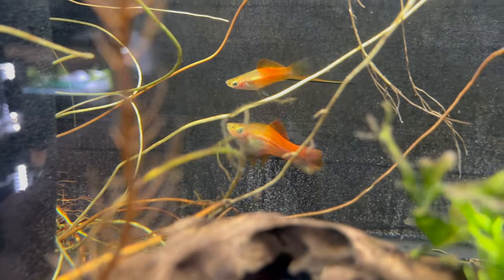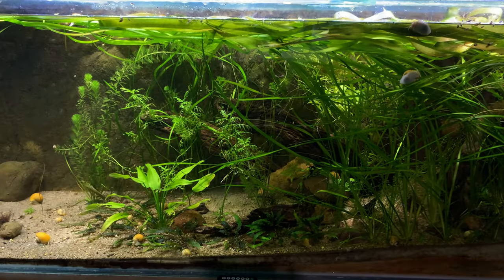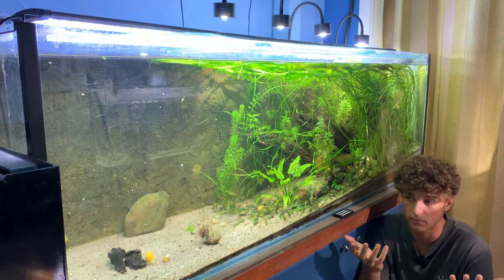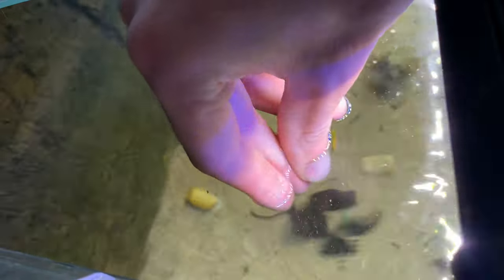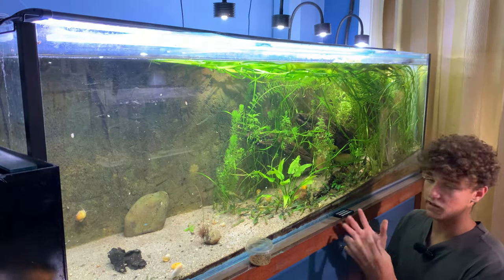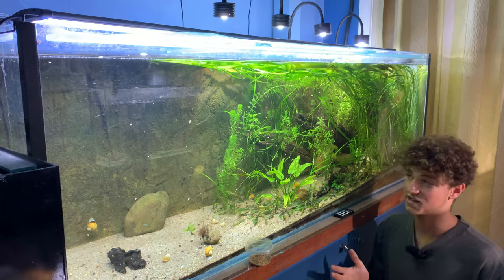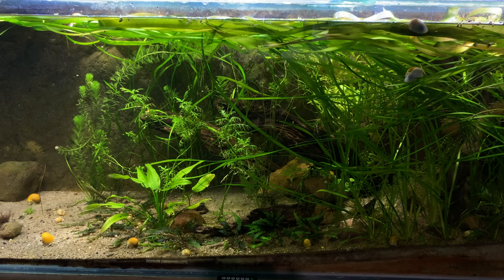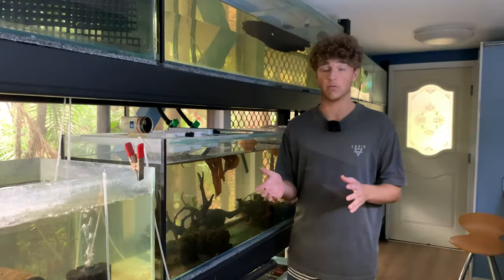Breeding Pineapple Sword Tails - So Easy!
In this video, we breed one of the hobbies finest common species, the pineapple swordtail.